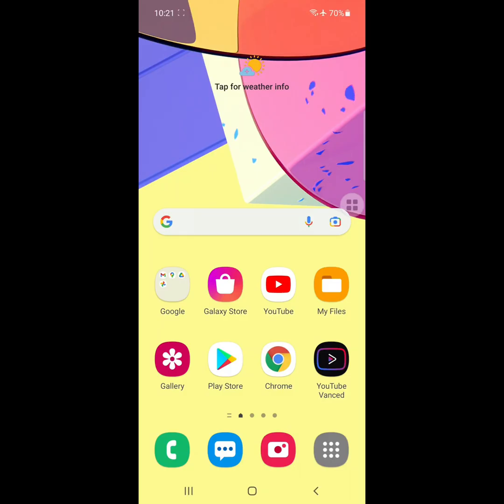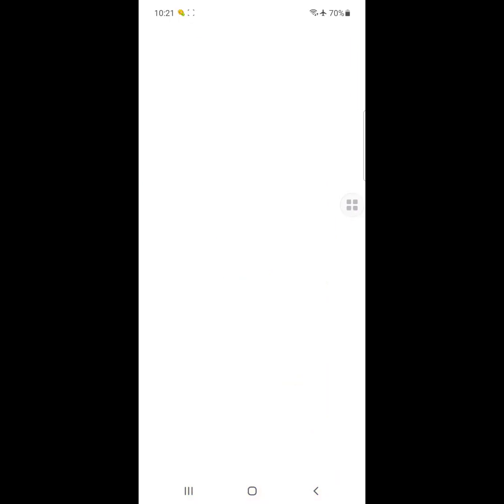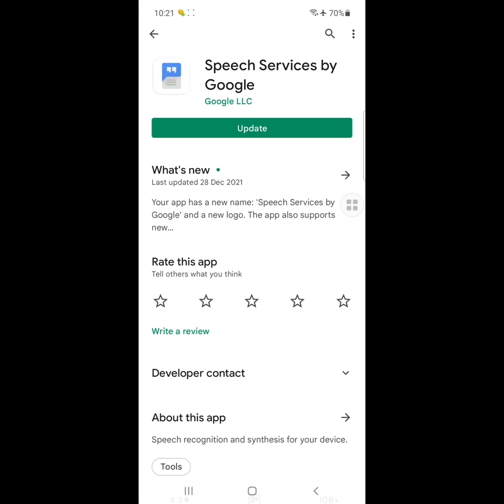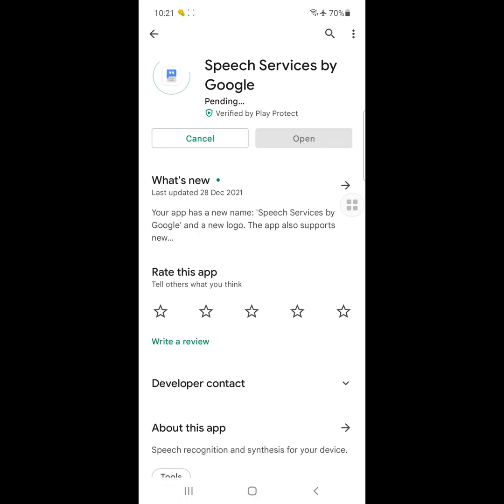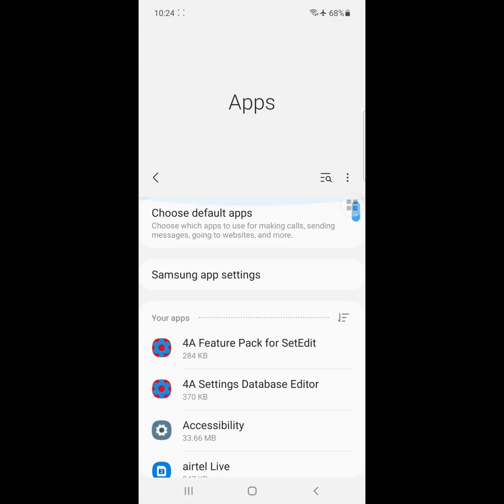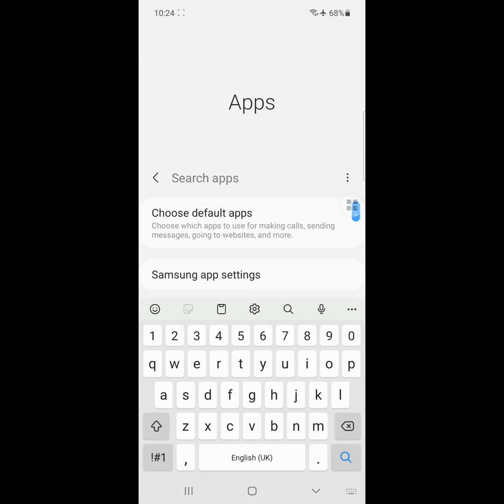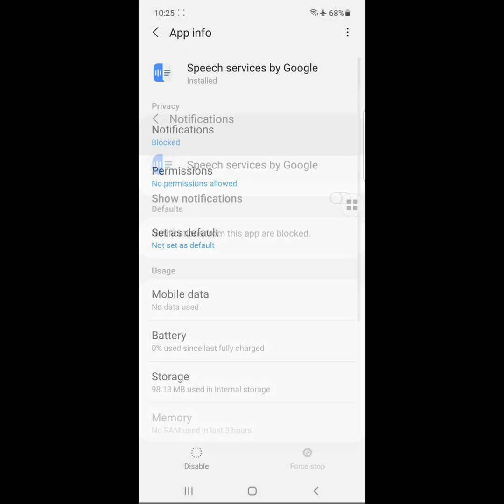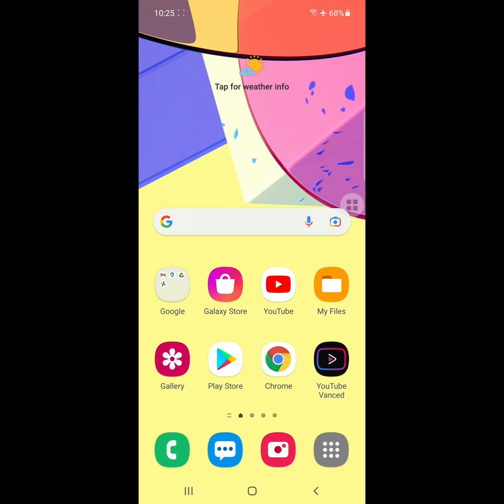how to turn off | remove speech service by google notification | notification content hidden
Are you looking for how to stop | turn off | remove speech service by google notification | notification content hidden. In this video I show you how stop | turn off | remove speech service by google notification | notification content hidden.

then click on Google
now click on Settings for Google app
Now click on search,  Assistant and voice
now tap on voice
then tap on offline speech recognition
now click on auto update
now tap on do not auto update language
now restart your phone.
i hope this method stop | turn off | remove speech service by google notification | notification content hidden.
This method also fix following search quires
english uk update problem
downloading english uk update
how to download English uk update
how to fix english uk update problem
how to stop downloading english uk update problem
speech services by google
Speech services by google update stuck
Downloading English US update waiting for network connection
Downloading English uk update waiting for network connection
Speech Services by Google clear data
Speech services by Google new notification Content hidden
Speech services by google update won t go away
How to stop Speech service by Google?
Can I uninstall Speech Services by Google
 speech service by google update waiting for connection problem 2022
google speech services update
downloading us english update
What is speech services by Google on android?
How do I stop Google from downloading a language
How do I stop us from downloading English?
How do I get rid of download English waiting for network in India
speech services by google update
speech services by google update problem
how to stop speech services by google
downloading english uk update waiting for network connection problem
downloading english uk update waiting for network connection realme
downloading english uk update waiting for wifi
downloading english (uk) waiting for wifi
How to get rid of Downloading English US update?
Why is my phone Downloading English US update?
How to stop Speech service Download by Google